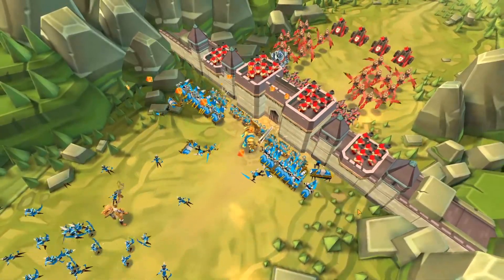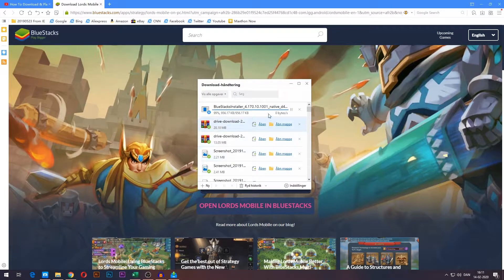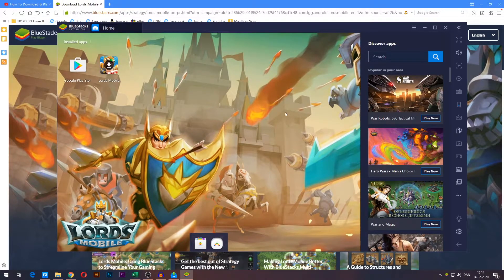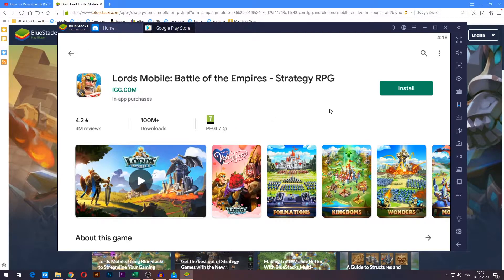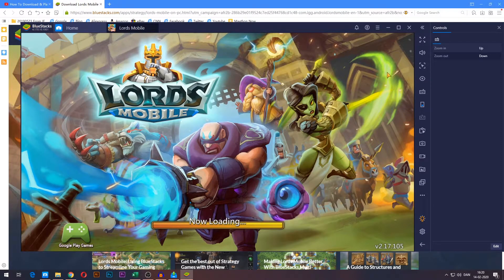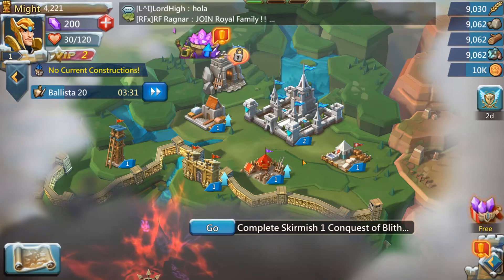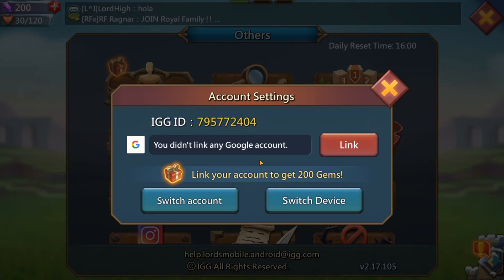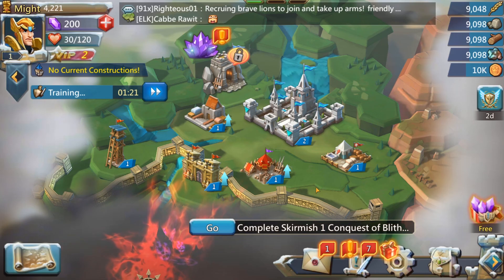How To Download & Play Lords Mobile On PC - Step By Step Guide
In this video, I teach you how to download and play Lords Mobile on PC. I also show you how to get your own Lords Mobile account onto the computer version so you can continue your current progress.

2) Press the 'Play Lords Mobile on PC' button.
3) Save and run the Bluestacks installer.
4) Download Lords Mobile on the Bluestacks platform.
5) Find and click the Lords Mobile icon on the homepage.
6) You are now playing Lords Mobile on your PC!

Timestamps~

00:00 Introduction
0:06 Play Lords Mobile on PC
3:11 Outro

How to Download and Play Lords Mobile on PC written guide